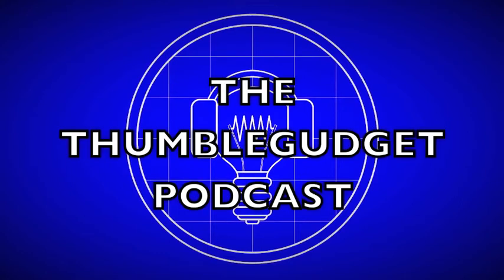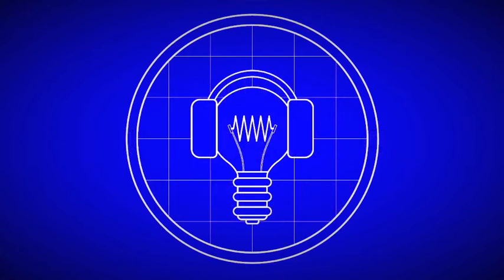Podcast Episode 4 - Ray Bainbridge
This is the fourth episode of my podcast exploring ideas, creativity, and innovation.

Ray Bainbridge is an Engineer turned Entrepreneur with a long and interesting history in technology and in business.

We talk about robots, computers, rockets, how to get a job, and about how to be an engineer with original ideas.